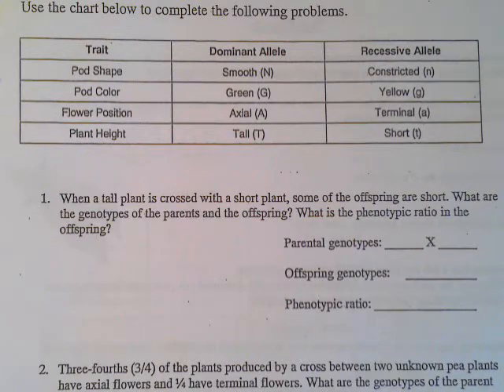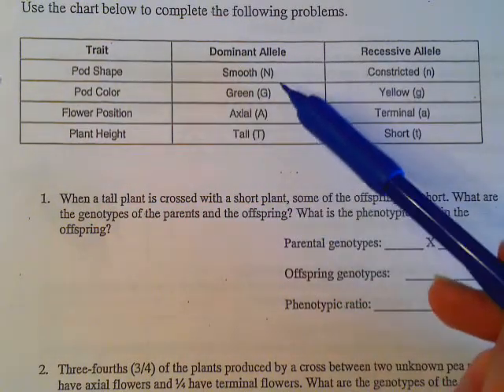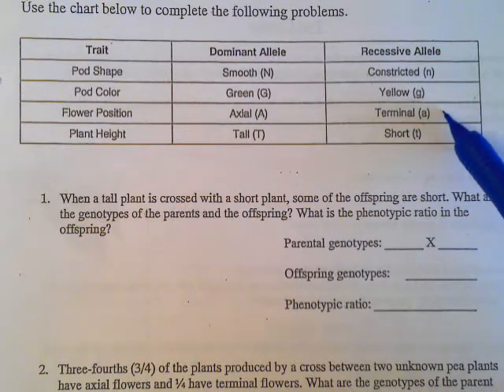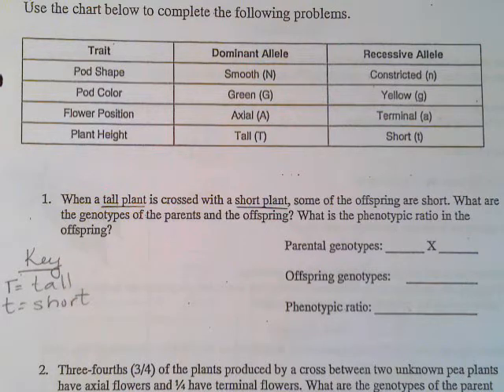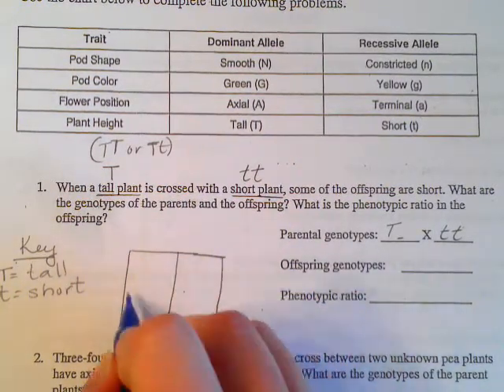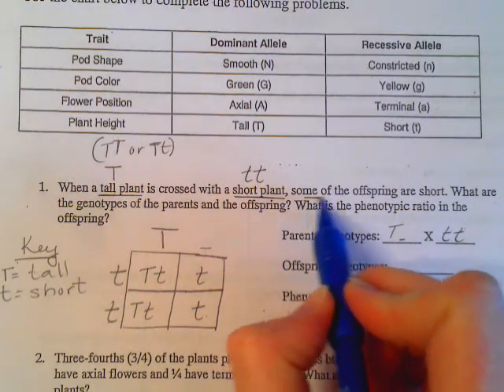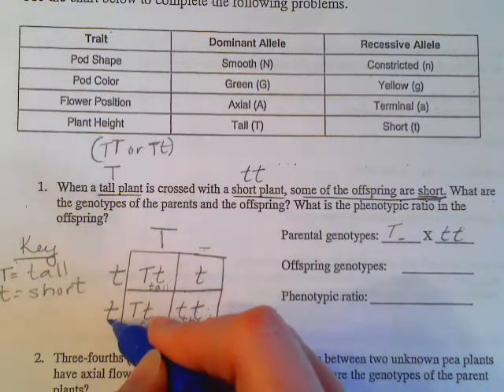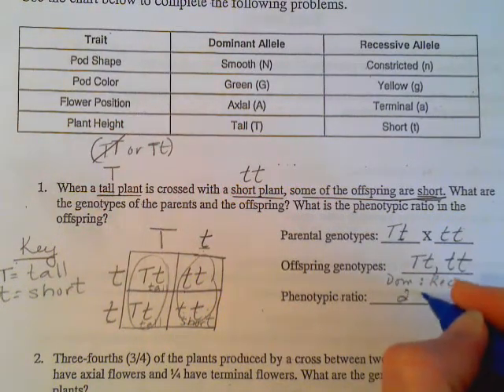Untitled: Apr 10, 2020 6:42 PM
Punnett square packet page 7 - Punnett squares with only partial parent information